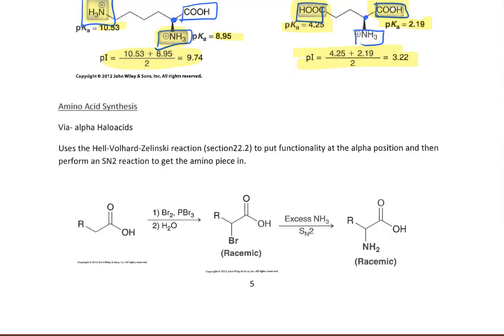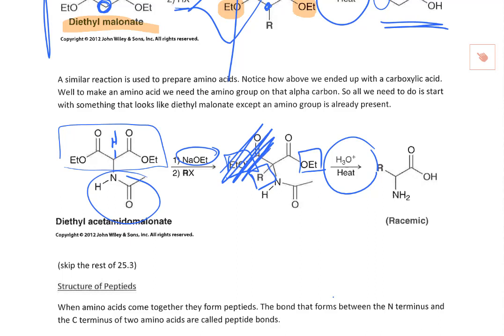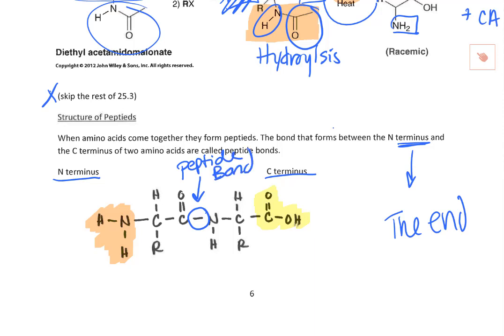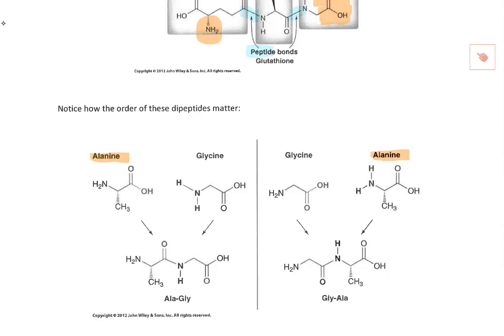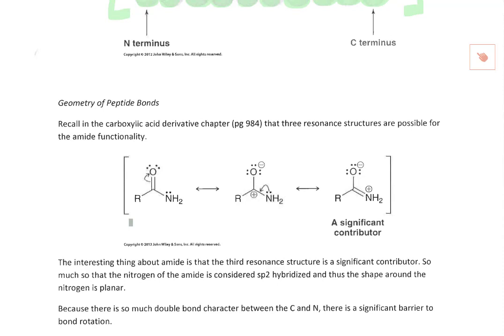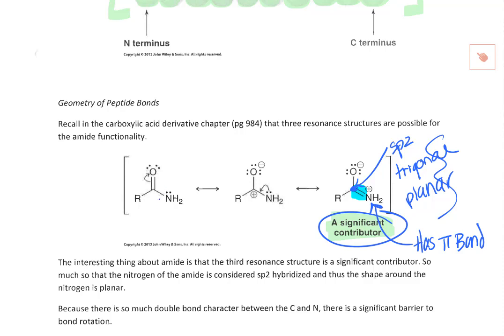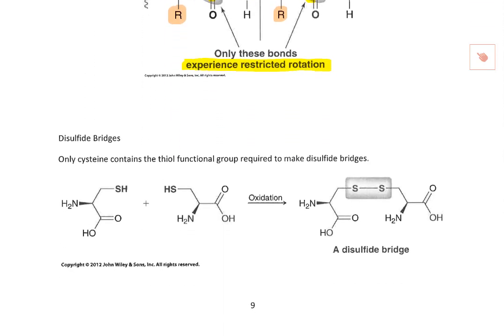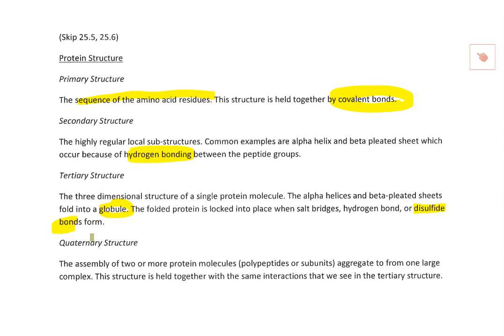2620 Chapter 25 Amino Acid